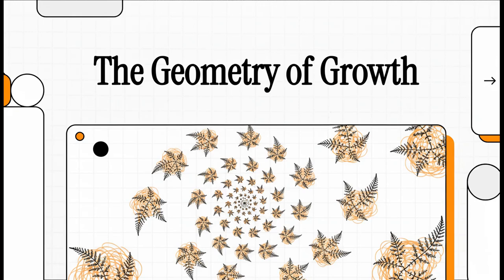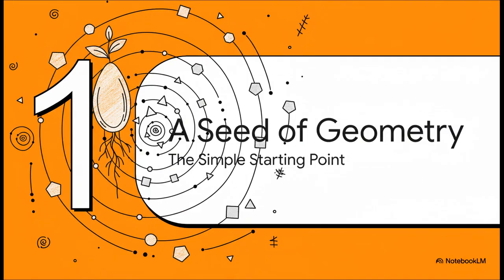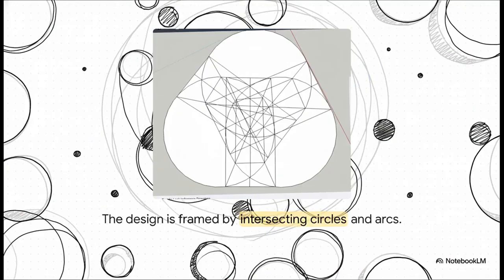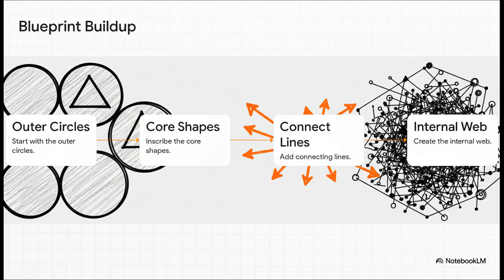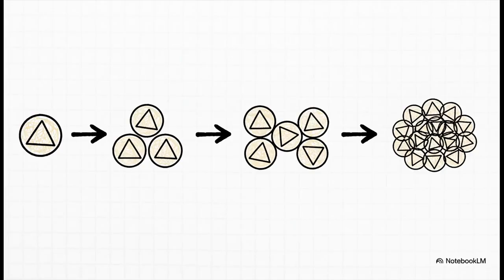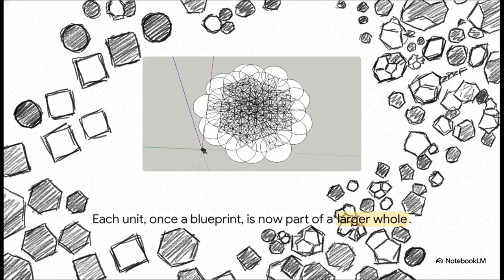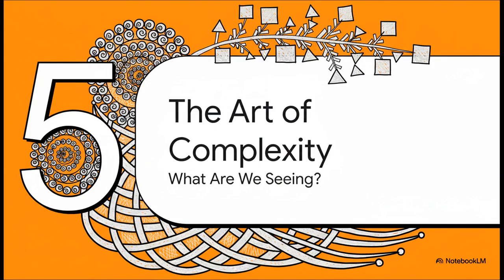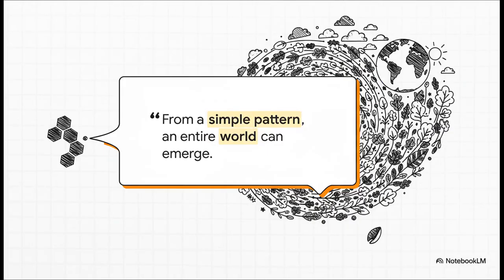The Geometry of Growth